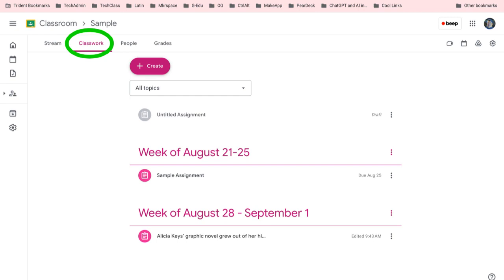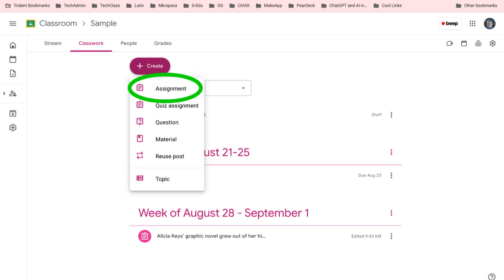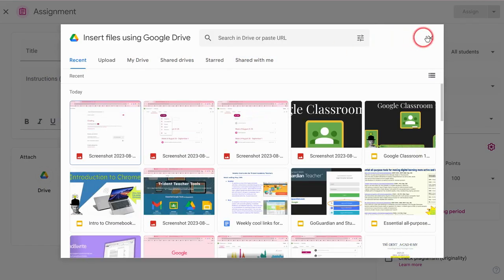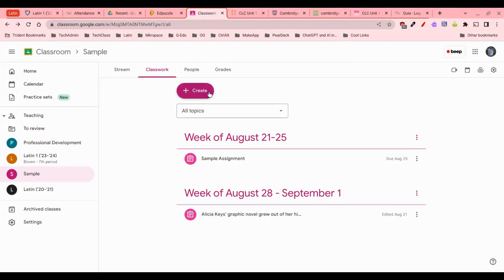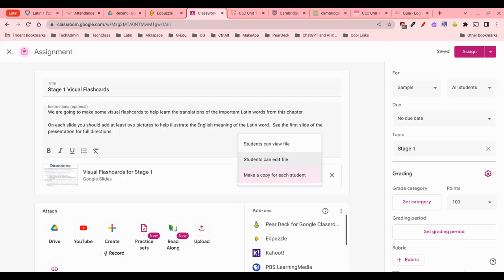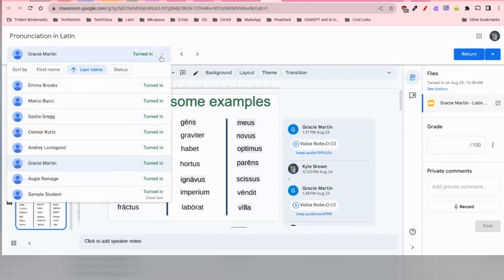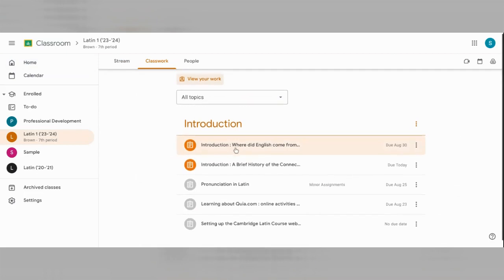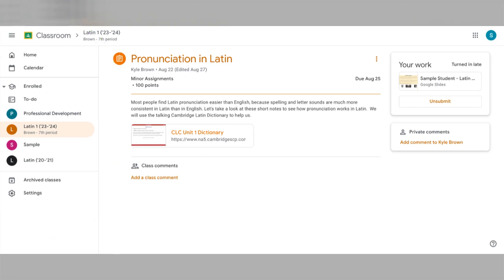Google Classroom (video 2 of 3)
This video showcases the "Classwork" tab and creating/reviewing assignments.